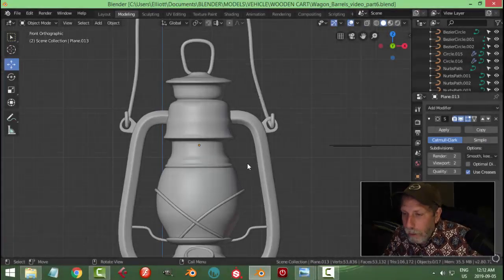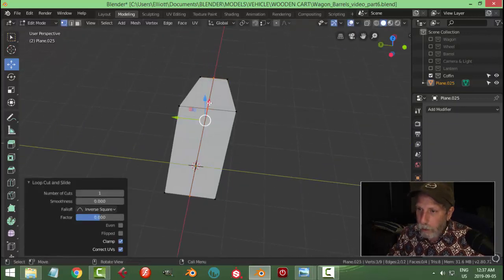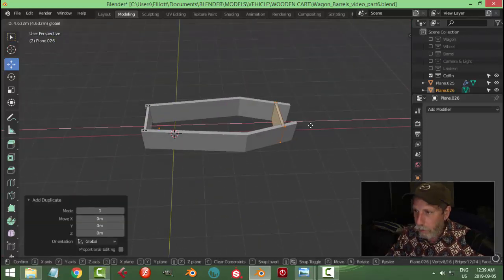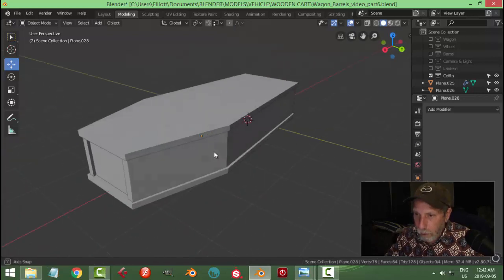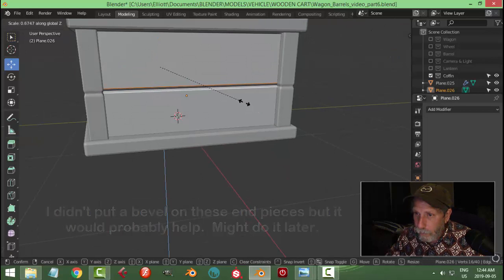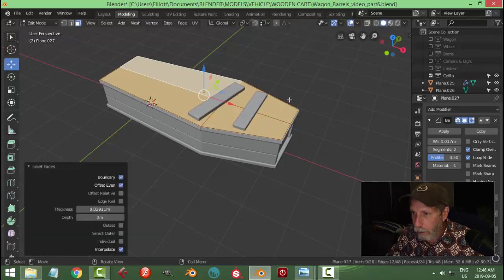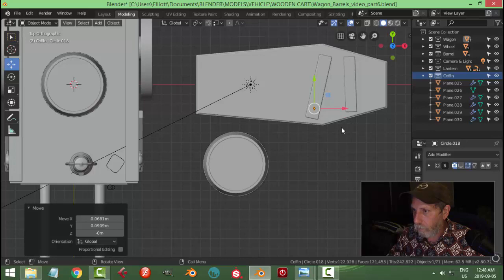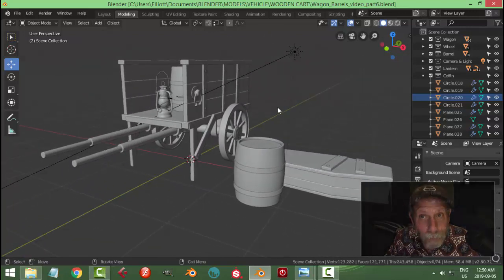Blender 2.8: Modeling a Coffin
In this video I make a couple of small changes to the lantern and then model a coffin.  Both of these objects will be used in the wooden wagon and barrels scene.  Materials will be done later.

I seem to have gone a bit off with my titles for these videos.  I hope it is not too confusing that the lantern and coffin videos can be viewed as independent modeling sessions but are still part of the larger wagon scene.

I will link all the wagon videos below even if the titles are not that consistent.